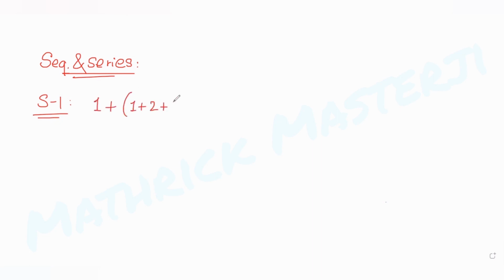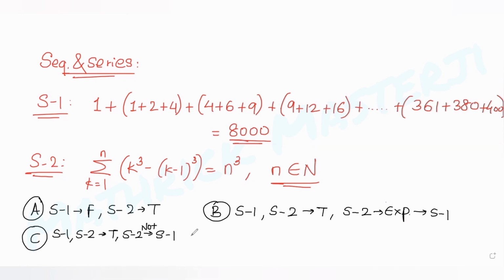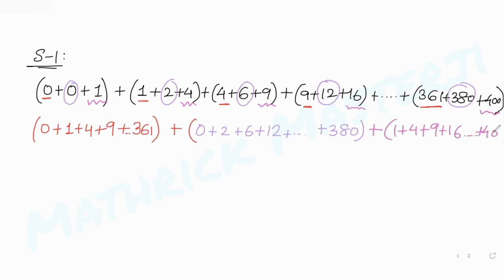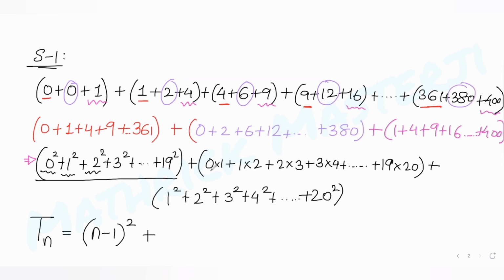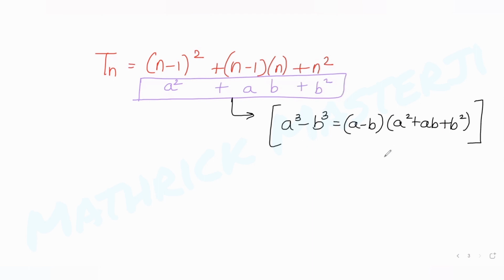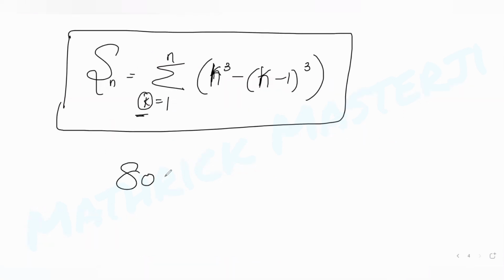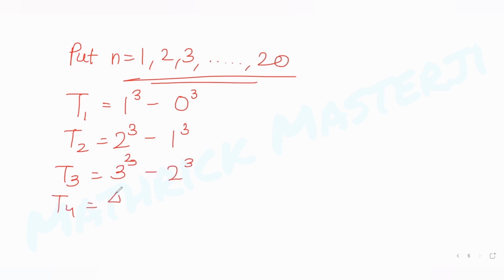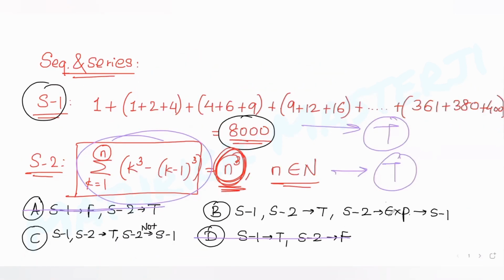Statement -1: The sum of the series 1+(1+2+4)+(4+6+9)+(9+12+16)+....+(361+380+400) is 8000.